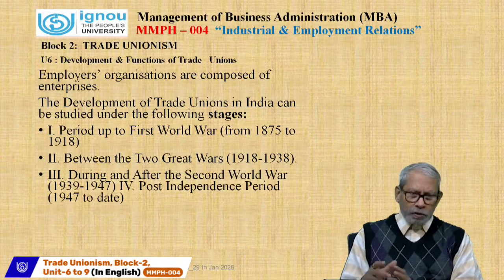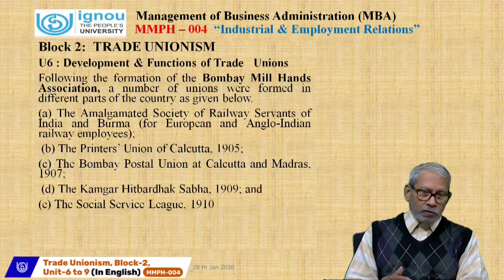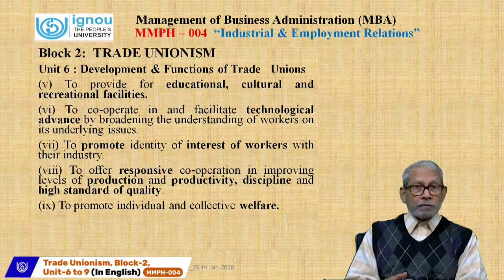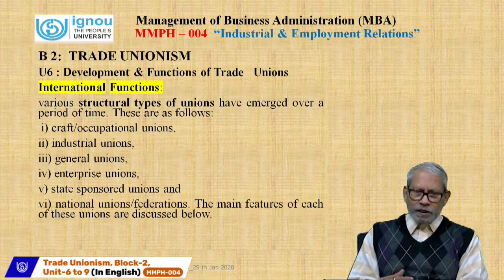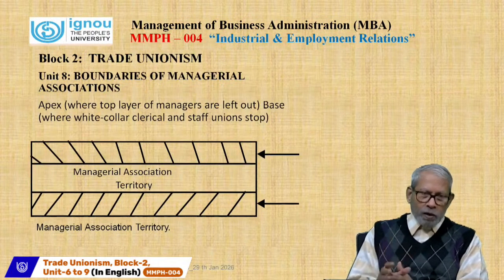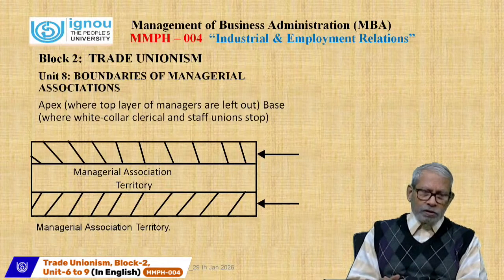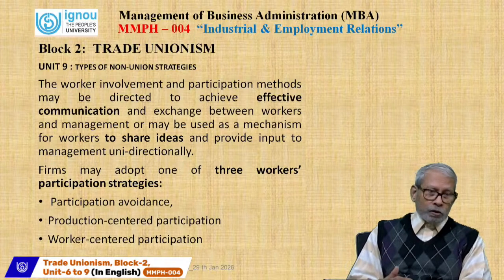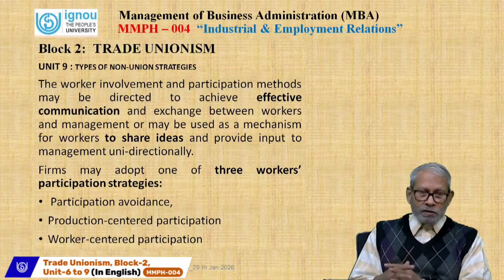Trade Unionism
MMPH-004 Industrial and Employment Relations
Block-2 Trade Unionism
Unit-6 Development and Functions of Trade Unions
Unit-7 Trade Union Structure, Leadership and Recognition
Unit-8 Managerial Unionism
Unit-9 Employment Relations in Non-Union Firms